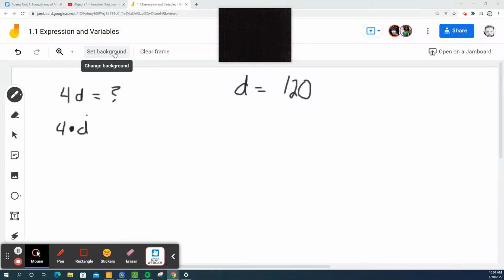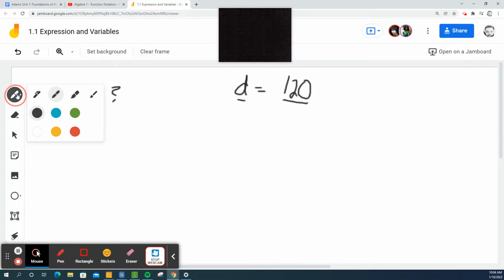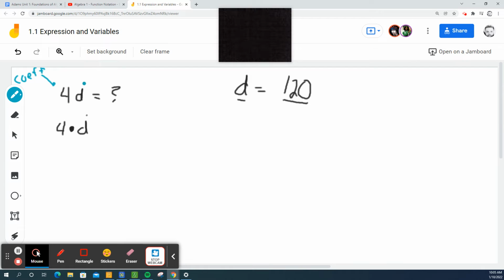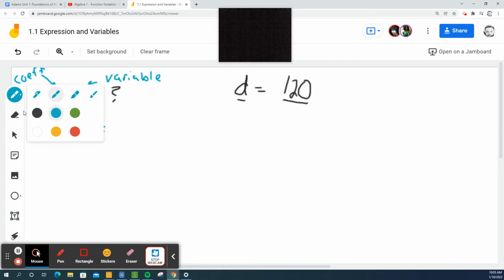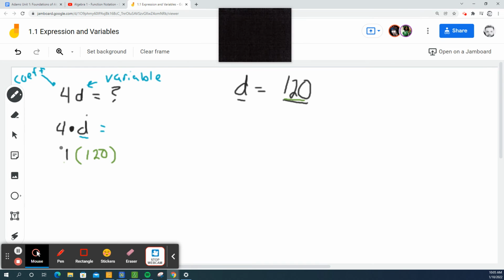Pre-Algebra 1.1 Expressions and Variables Example 1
Tom Adams evaluates variable expressions.